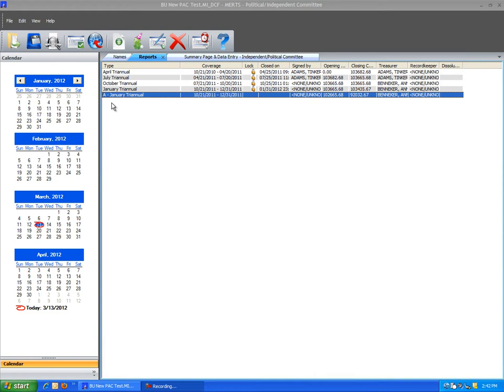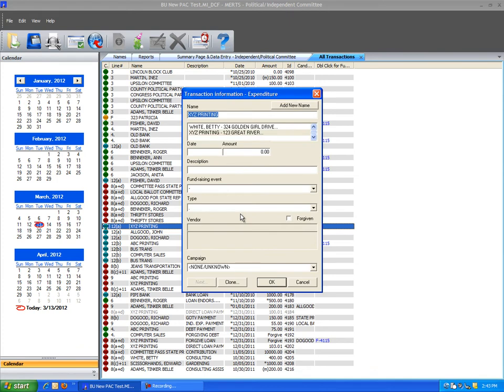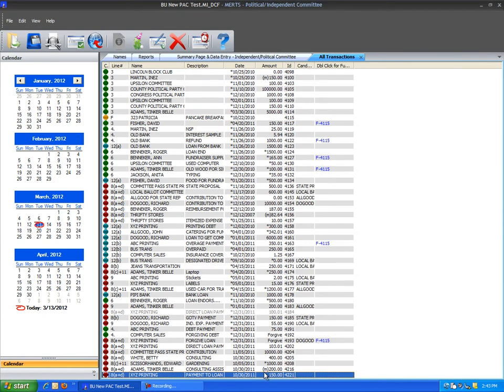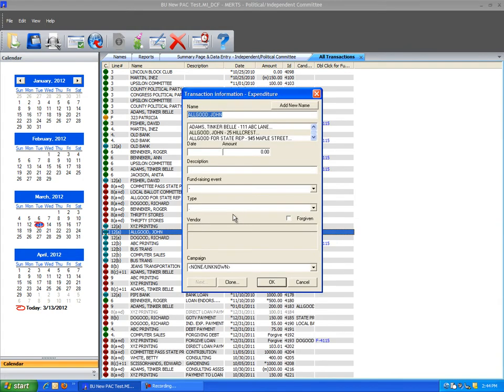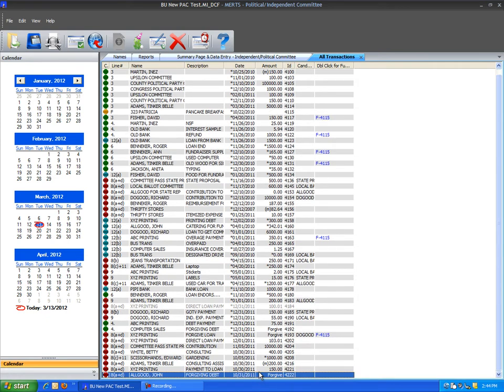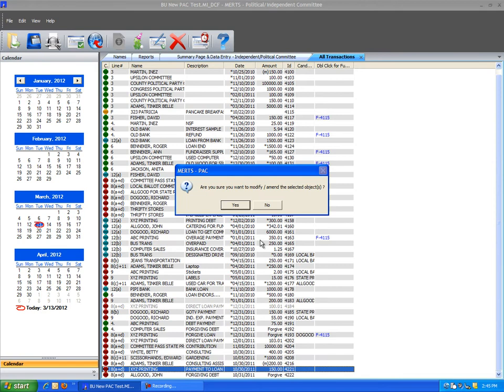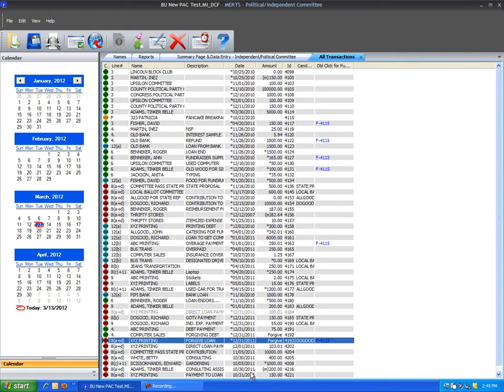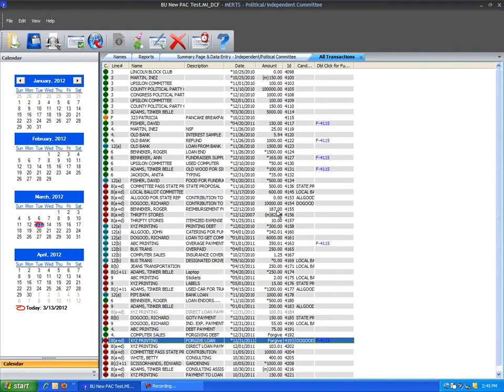MERTS - Debt and Loan Payments